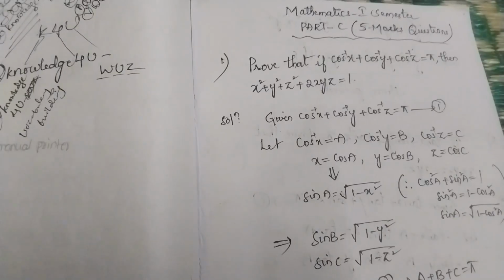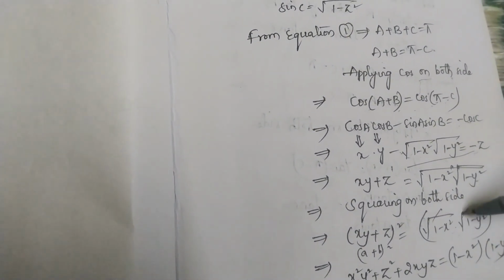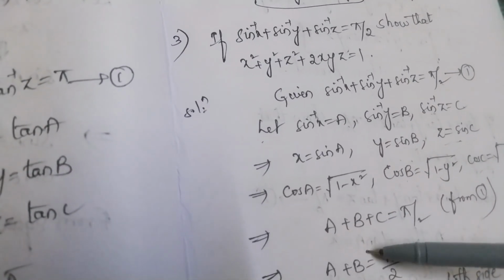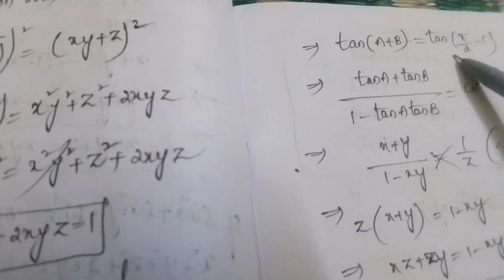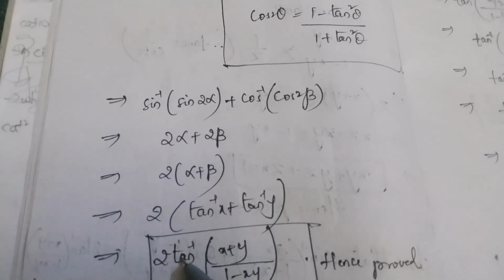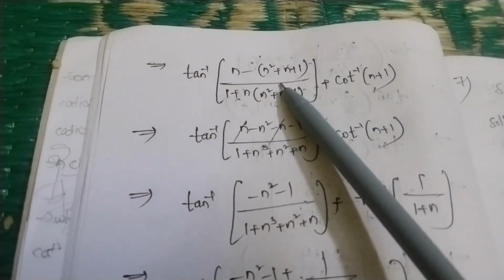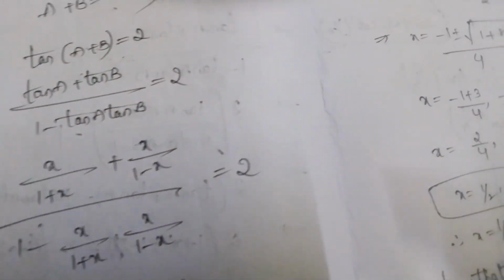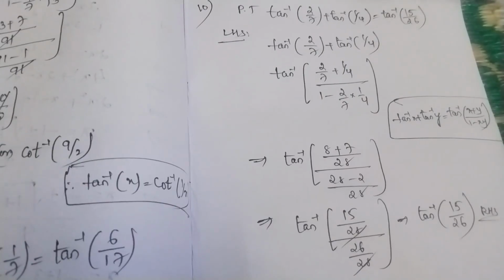MATHEMATICS MOST IMPORTANT QUESTIONS #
PASS MATHS#